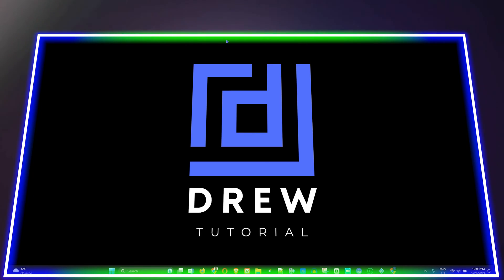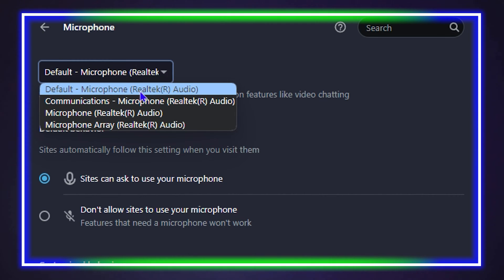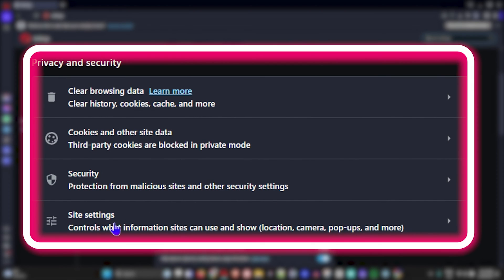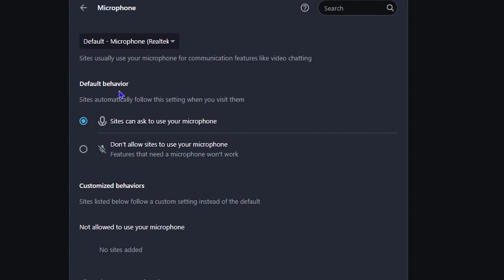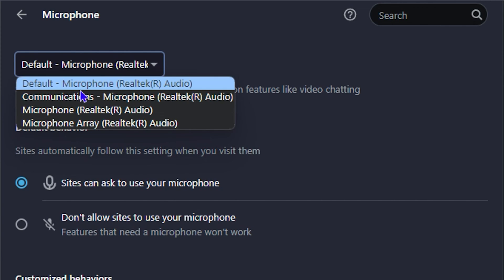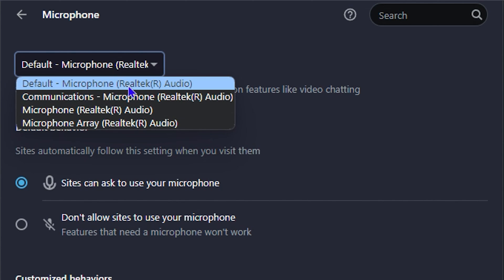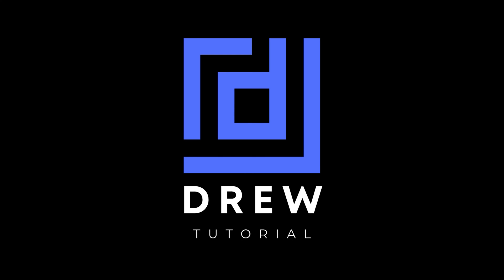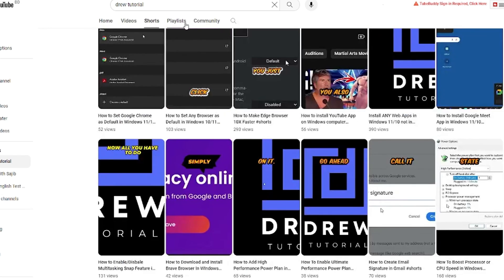How to Enable or disable Microphone in Opera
In this tutorial, I show you how to enable or disable microphone in Opera.

The Opera browser is one of the best and most secure browsers we have today. The most recent updates come with a host of features that improve our browsing experience and make everything simple. But what do you do when you encounter this error?

how to enable microphone on Opera
how to allow microphone access on Opera
Opera microphone settings
Opera mic settings
Opera no microphone